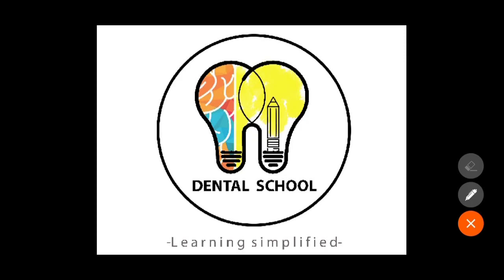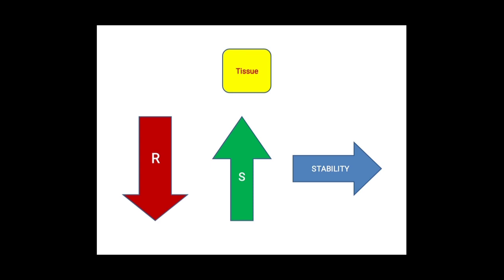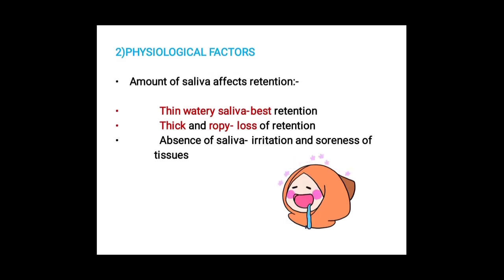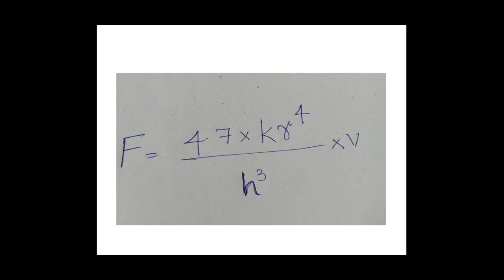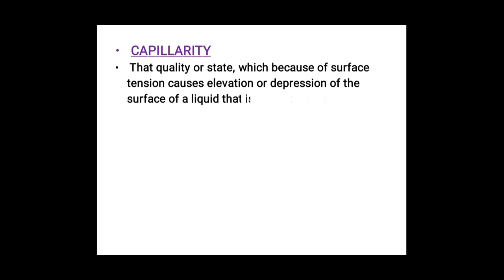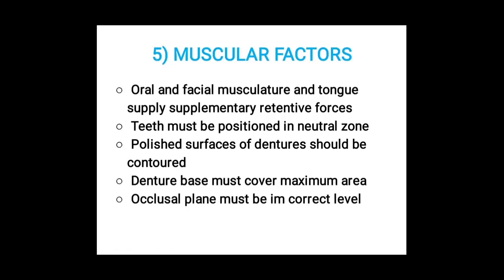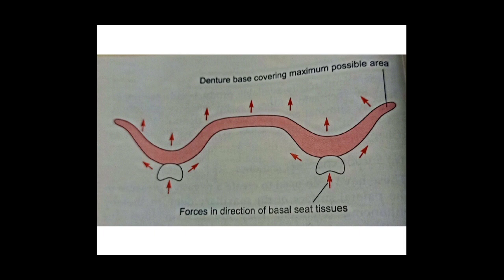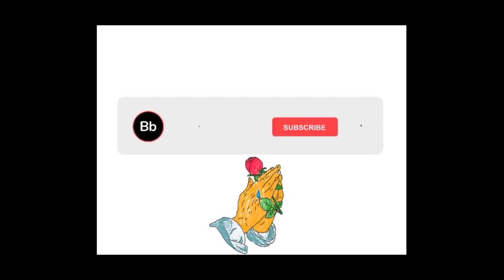Prosthodontics|Retention,stability,support|Objectives of impression|Complete Denture|Bibliodent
We are a group of dental house surgeons trying to help our fellow juniors.All the contents have been taken from recommended textbooks for dental students and references have been mentioned below.